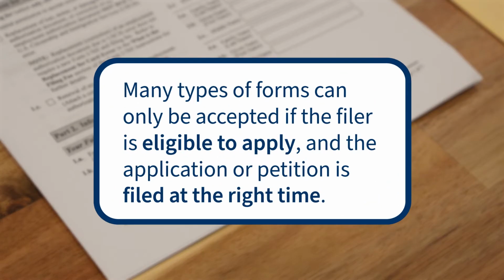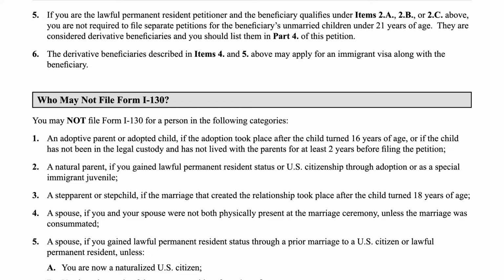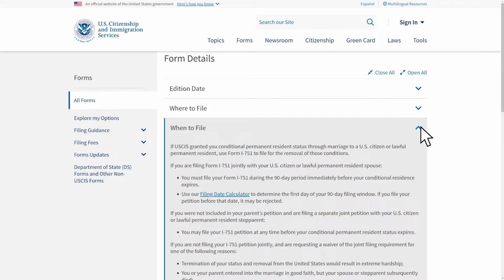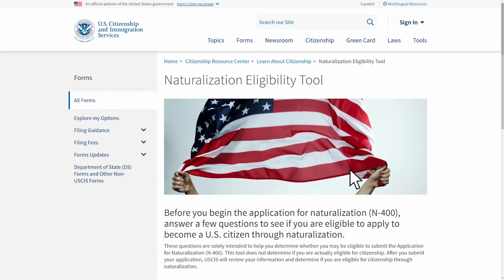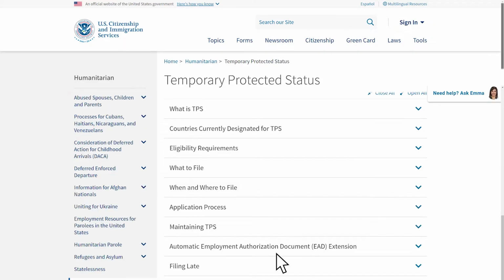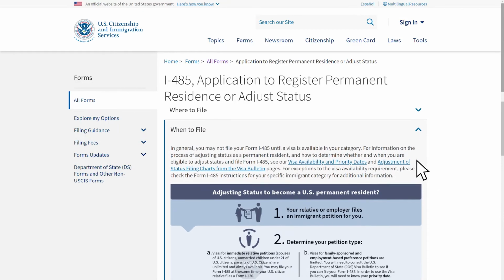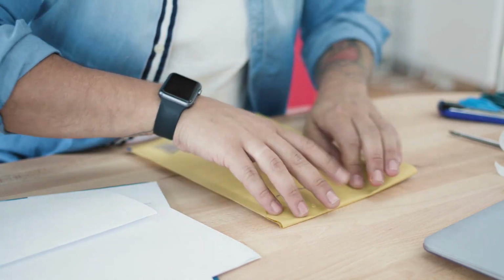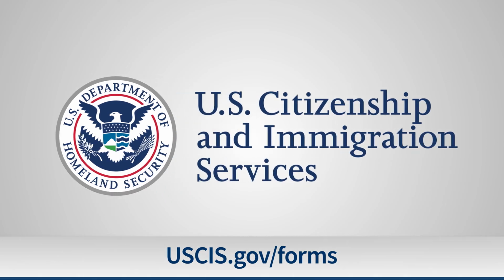Five Steps to File at the USCIS Lockbox - Step 2: When to File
For additional guidance on filing paper-based forms at the Lockbox and how to avoid or correct common errors before you file, please visit the Five Steps to File at the USCIS Lockbox webpage.